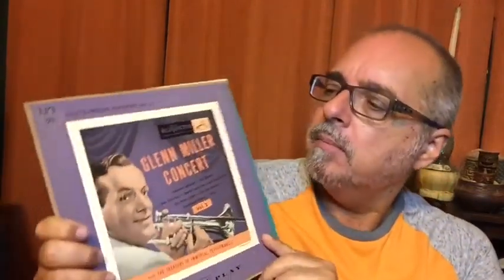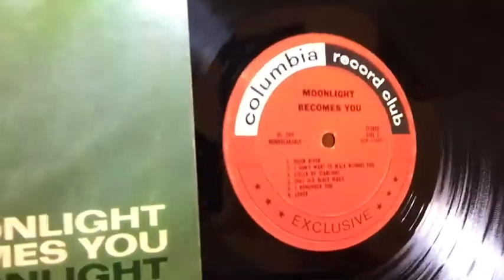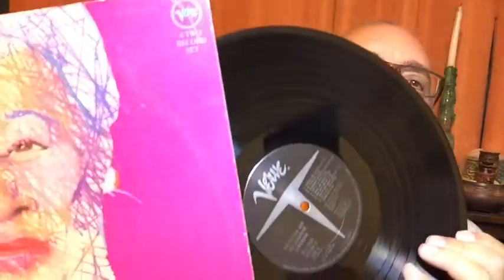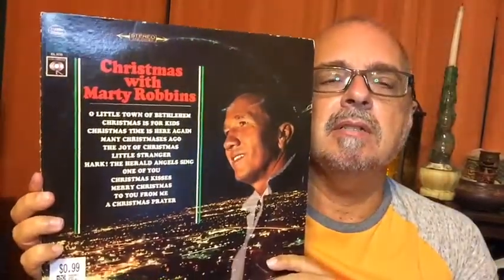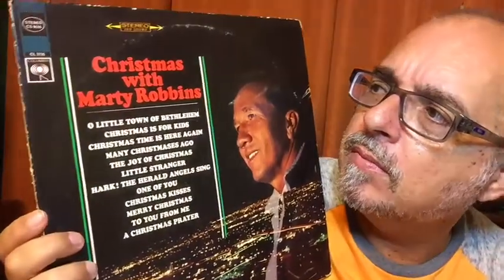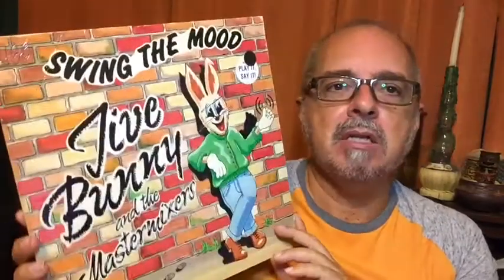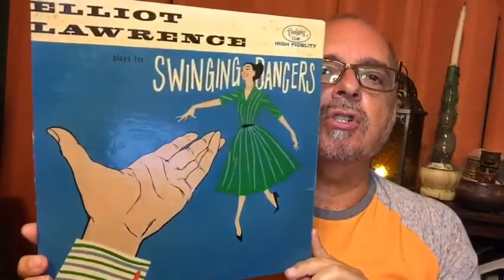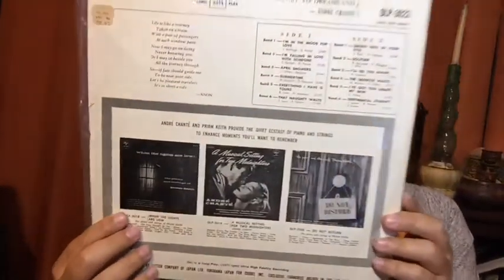Easy Listening/Lounge Vinyl Record Haul 7/12/2020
More Records!! You may enjoy my online hobby radio stations